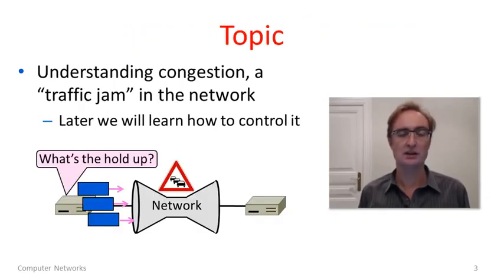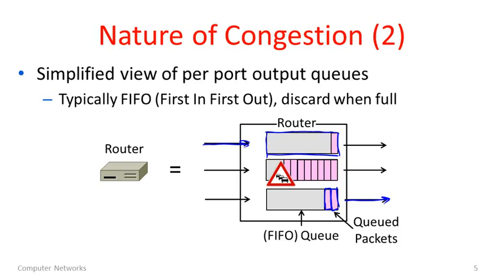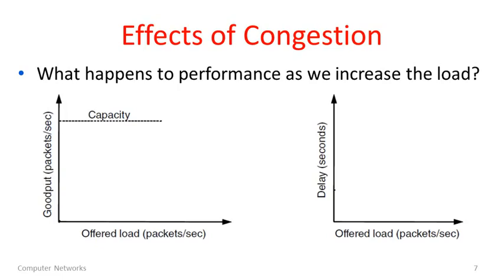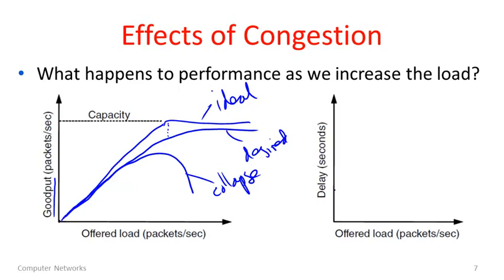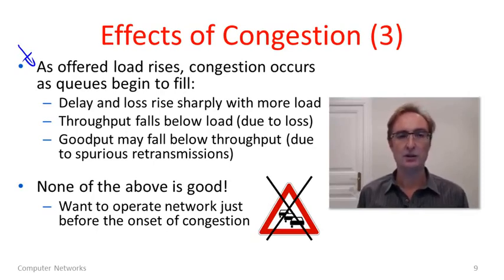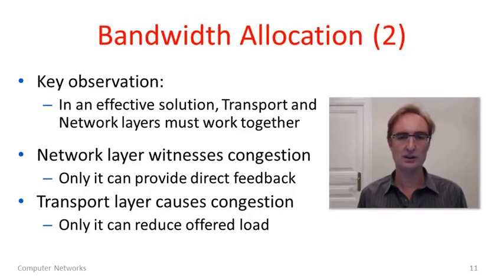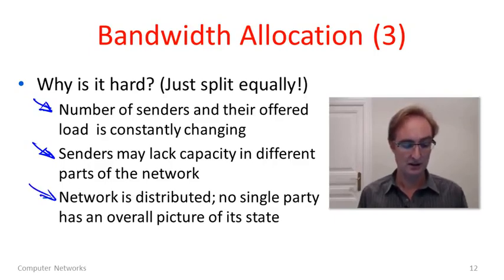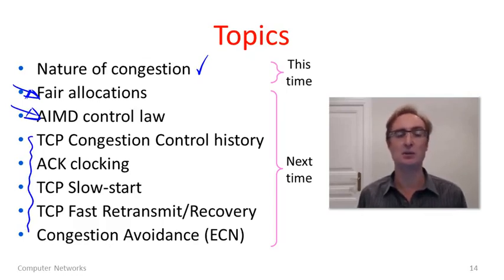Week 7.1 - Congestion Overview